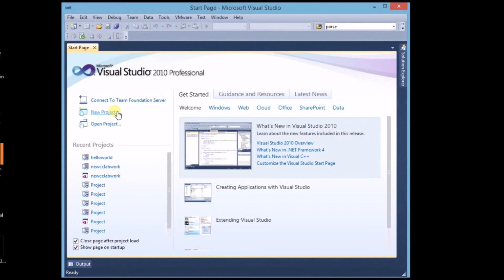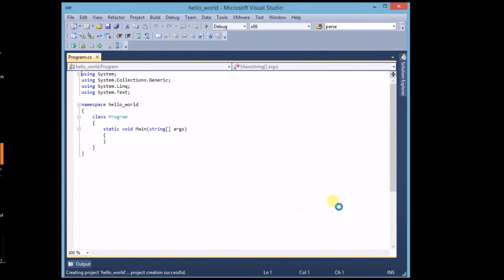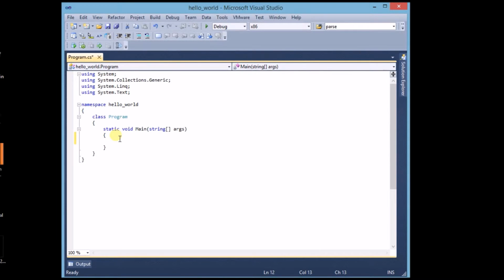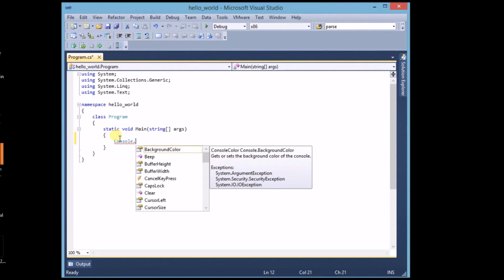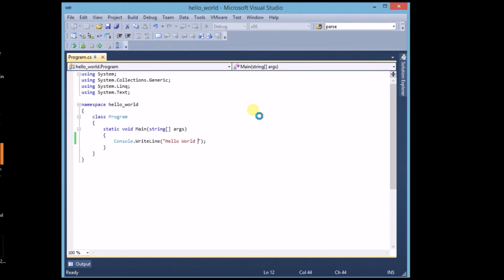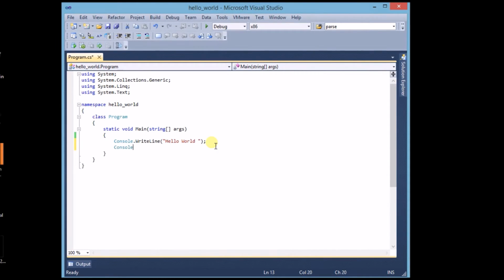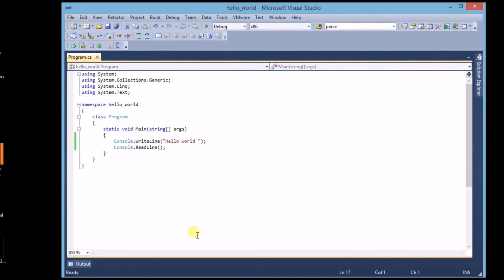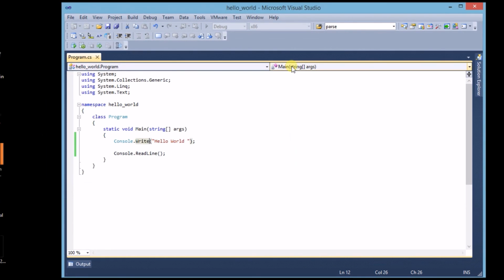How To Create a C# Console app in Visual Studio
Code can be provided if needed.